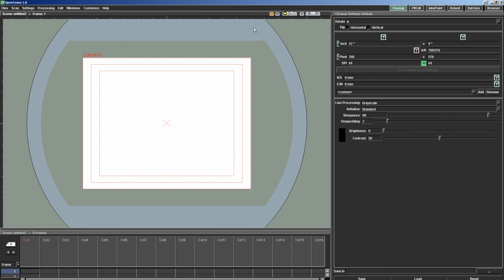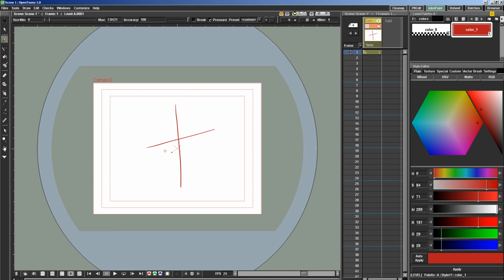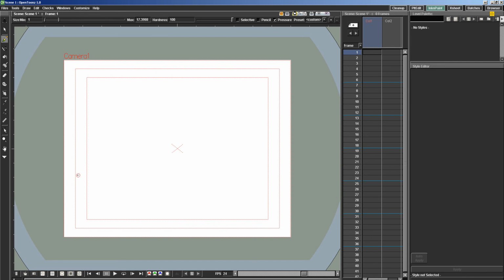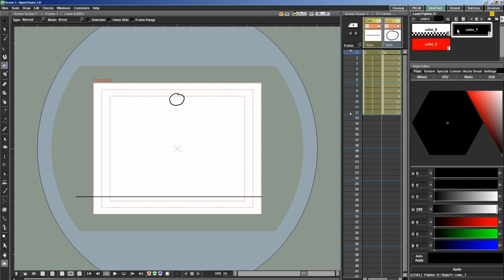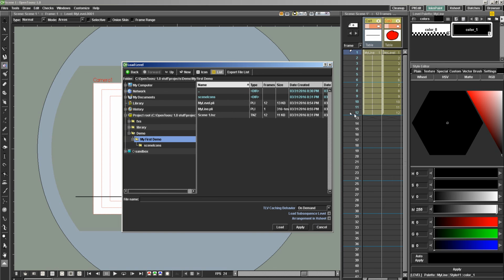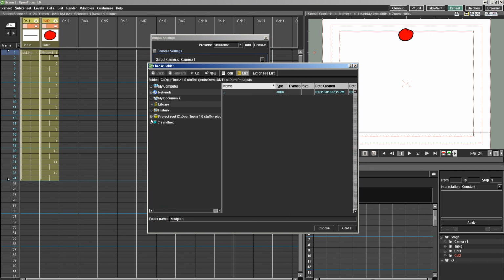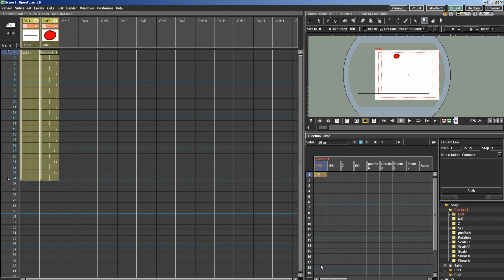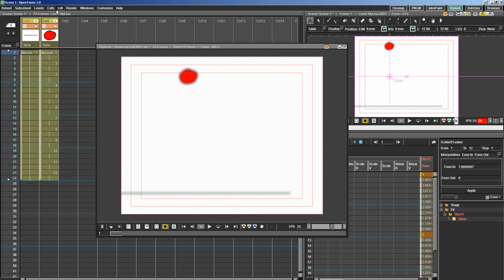OpenToonz Beginners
First look at OpenToonz.

The version im using is 1.0.1 which is the one i see is still in the downloads section.

Sorry about my voice but I've been suffering from the flu recently and I've had to pause the recording a few times when i can feel a bout of coughing coming on.